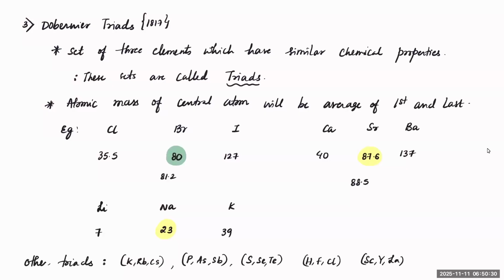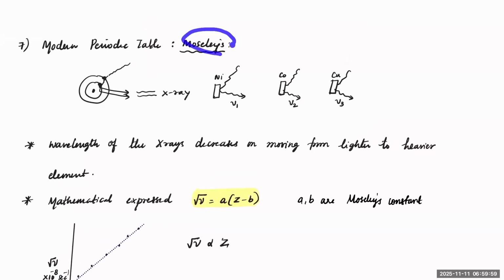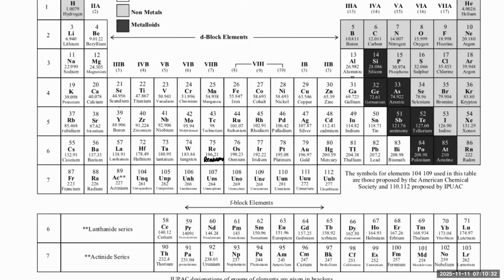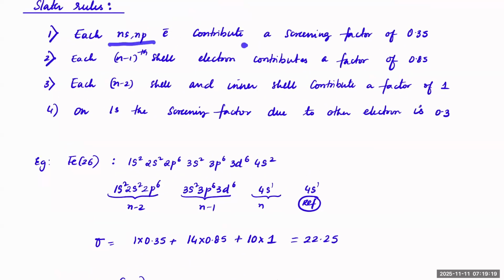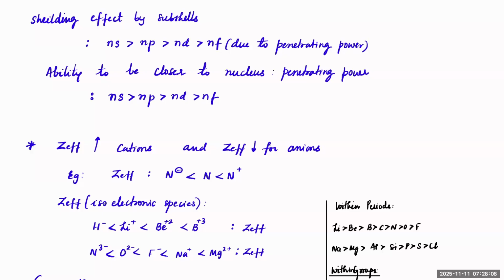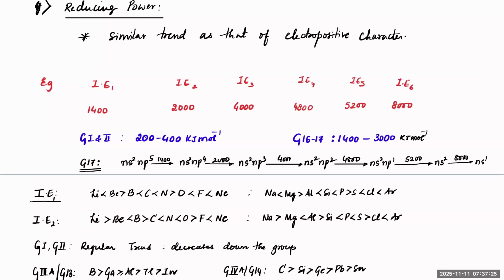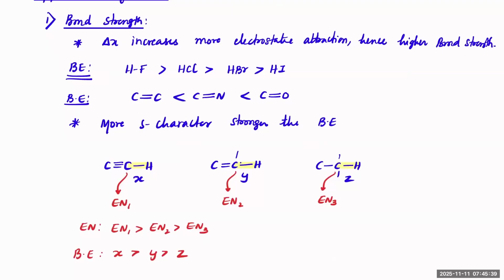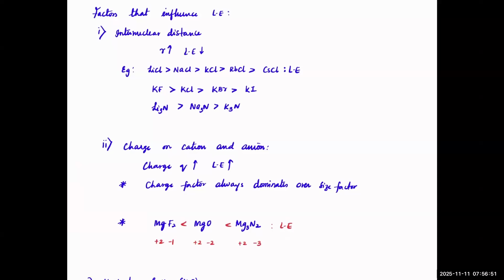Periodic Properties Revision